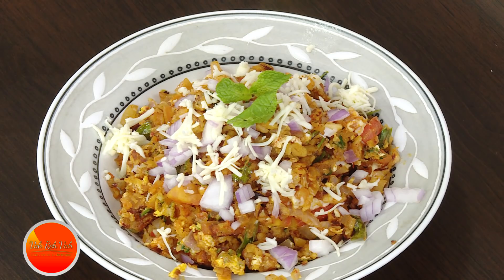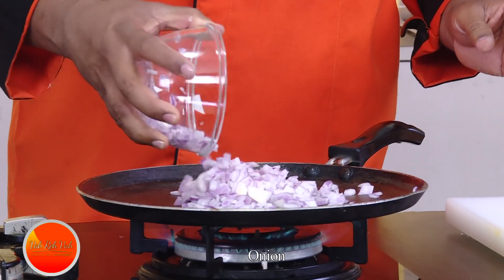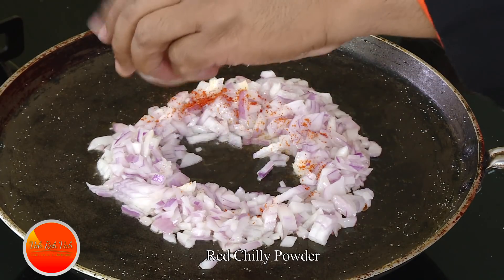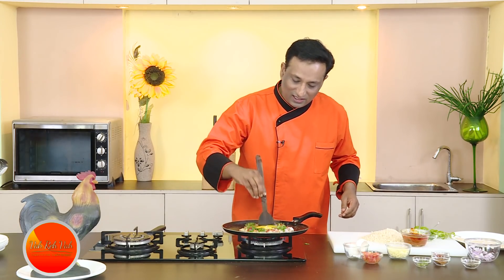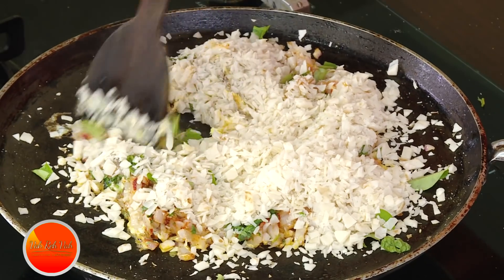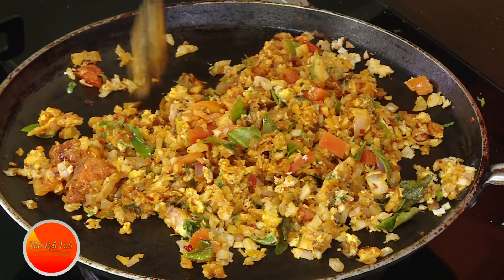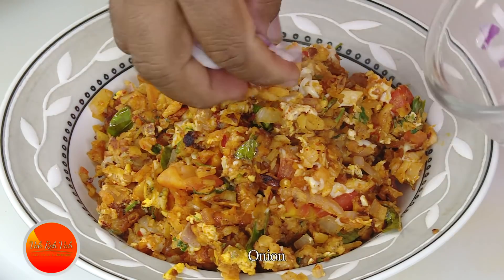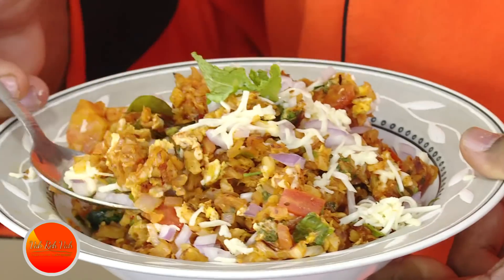Street Food Chicken Kothu parotta